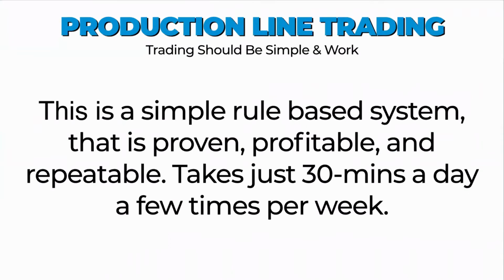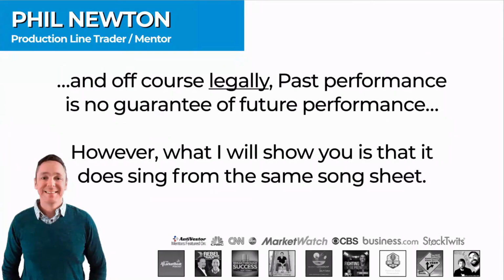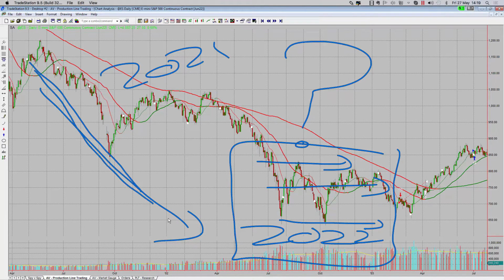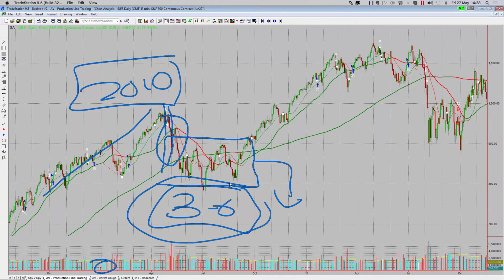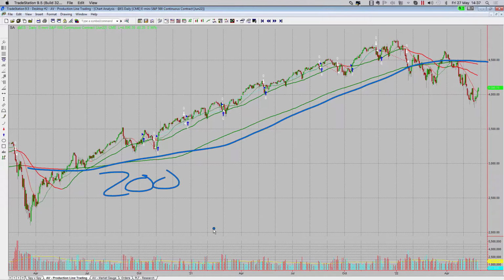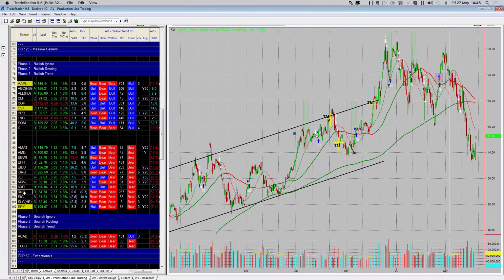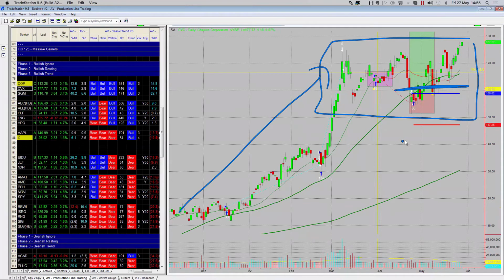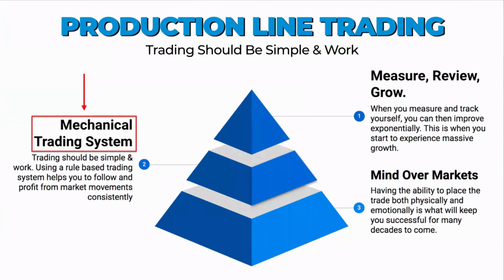How To Expertly Identify If A Stock Market Bottom Is In?